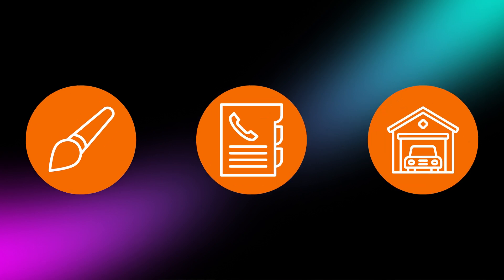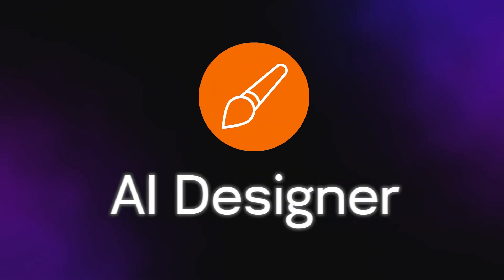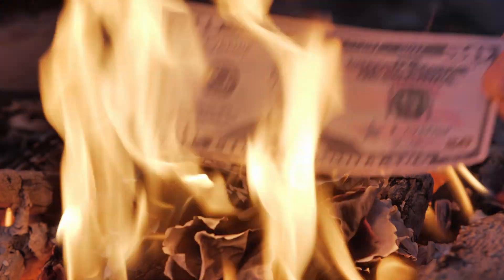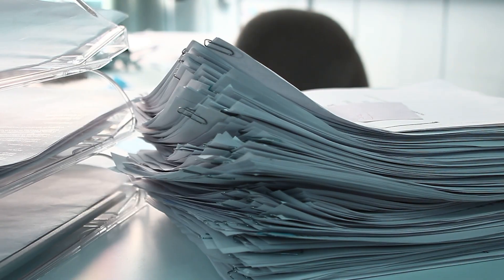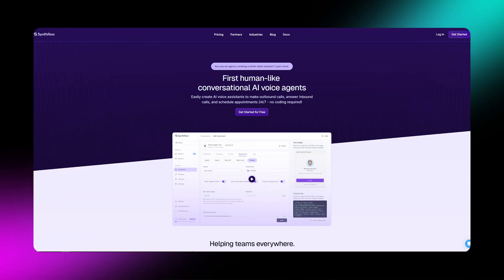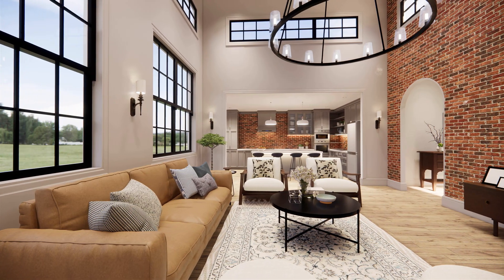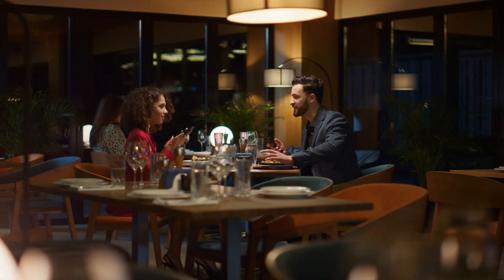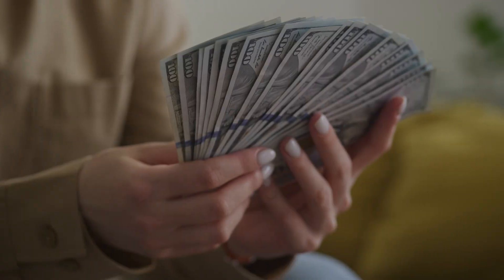3 Most Profitable AI SAAS Ideas (No-Code + AI)